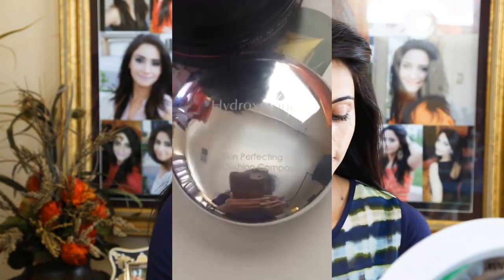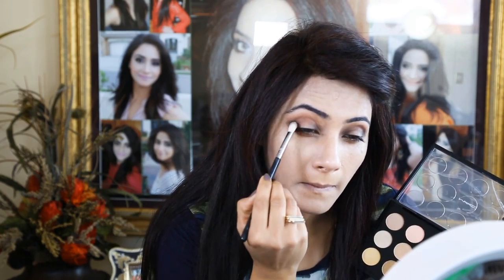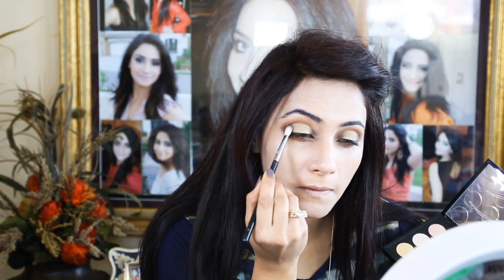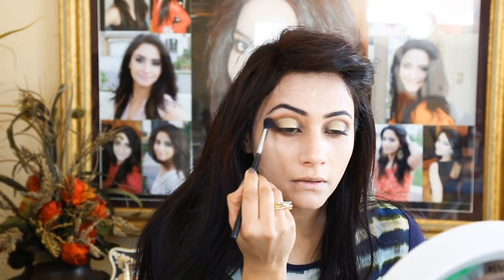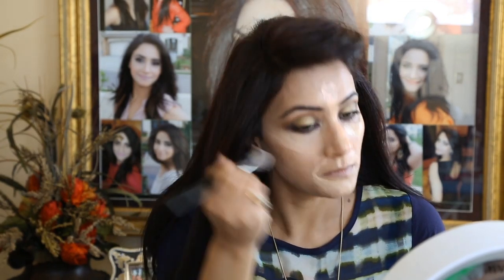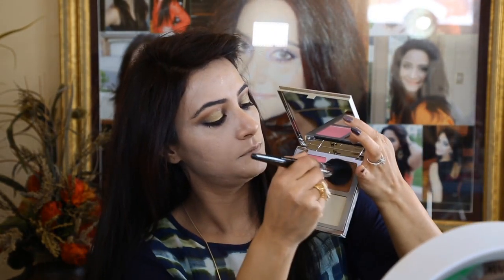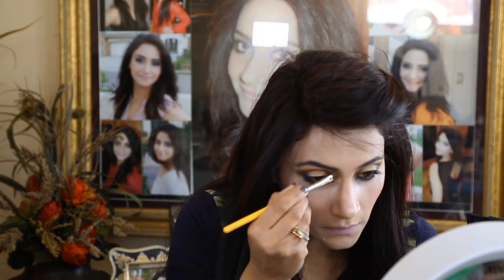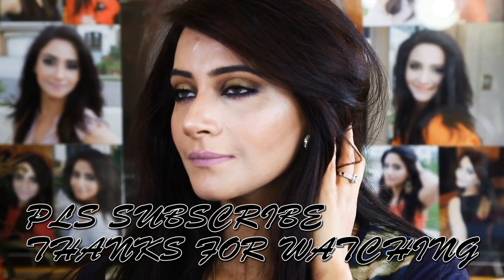GOLDEN LIME PURPLE SMOKEY MAKEUP LOOK VERY WEAREABLE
Its a very soft, smoky and wearable makeup look. I enjoyed creating it and I'm happy in the way it came out.

I'm just starting my channel so I'm sure I have made plenty of mistakes. Please excuse me if I have.

The scars that you see on my face are from an accident I had a few years ago. I ended up at a hospital with numerous cuts on my face.  I had many stitches, some that are still very visible and some that have diminished through the years. I was very depressed at first after my accident, but then I started a new journey with make up and it changed my life forever. So please don't get disappointed if you have any imperfections on your face, hopefully, I can help you to accept the way you are and can show you how make up can help you, as it did me.

Hydroxatone foundation-
Primer- SMASHBOX water primer
Eye shadows- maccosmetics- saddle, dance in the dark, unwind-
Lorca brow pencil
Eye brow highlight - benefit - high glow -
Lower lash line - Too faced shadow liner-
Concealer- Bare minerals and Clinique -
Setting powder - Bareminerals mineral veil-
Highlighter- Bobbi brown pink glow-
Lipstick- Kat Von D- Requiem-
Mascara- Lancôme Hypnosis mascara-